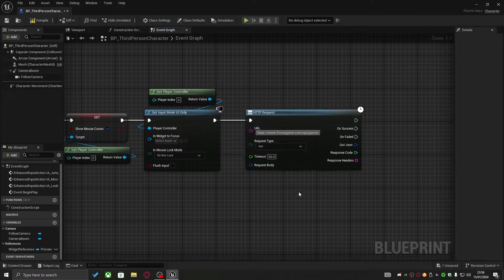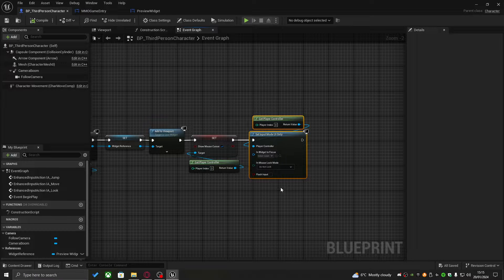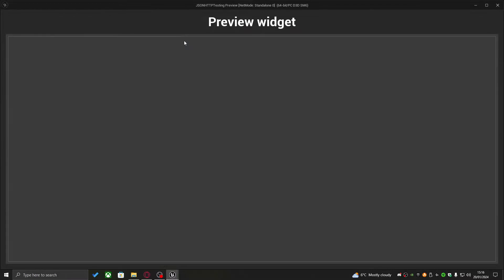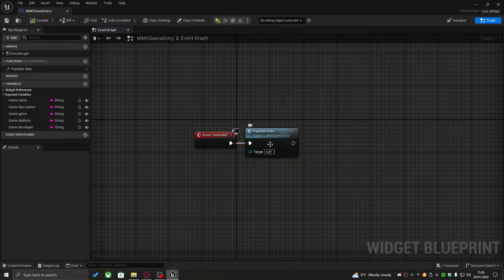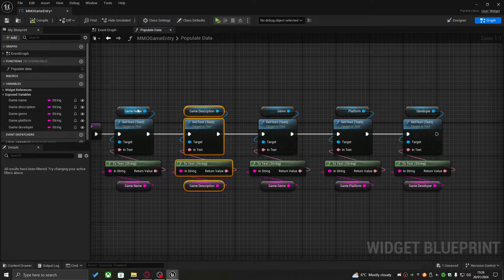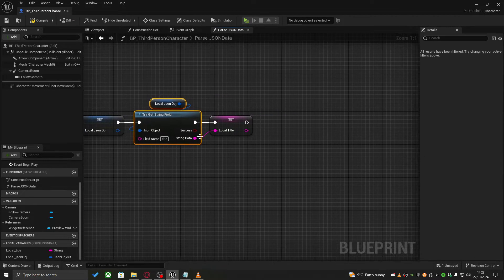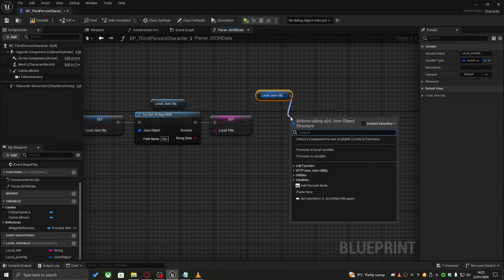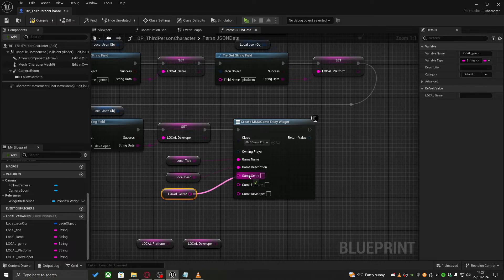HOW TO - send GET HTTP requests in Unreal Engine BLUEPRINTS | OUTDATED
NOTE: Some of the blueprint nodes in this video have been re-worked in the latest update of the plugin some of the stuff I showcase will not work anymore, Please watch the more up to date videos if you find something is not working.

Third episode broken down into two parts where I will be covering how to send HTTP requests in blueprints. In this part (Part one), I am covering the GET request.

This is part of a series about the HTTP & JSON Utility plugin, what can be found on the Unreal Marketplace.

📌Chapters:
⚪️ Intro: 00:00
⚪️ Plugin marketplace: 00:52
⚪️ Project showcase: 01:21
⚪️ Creating HTTP GET functionality: 04:42
⚪️ Final result 14:28
⚪️ Outro: 15:13